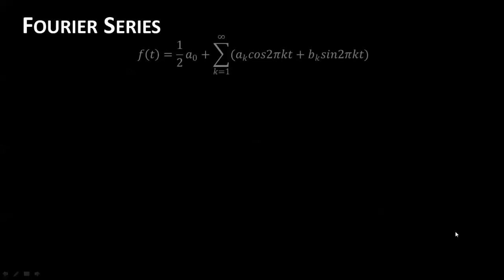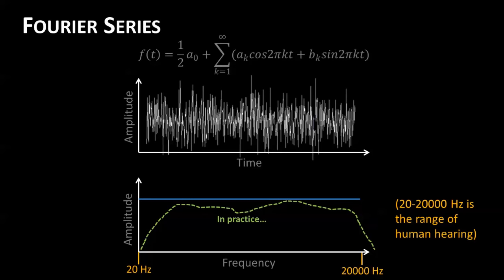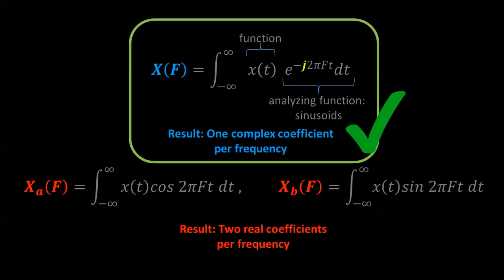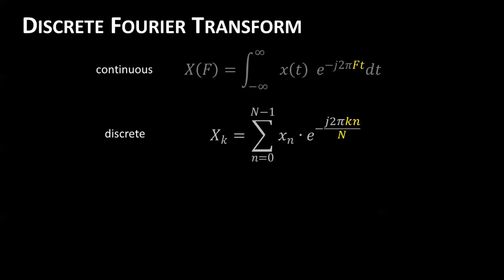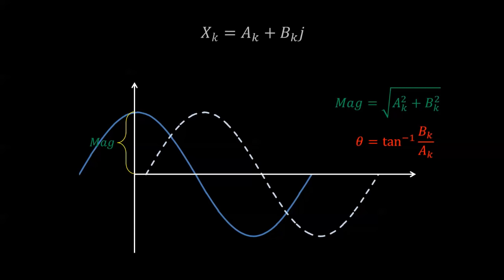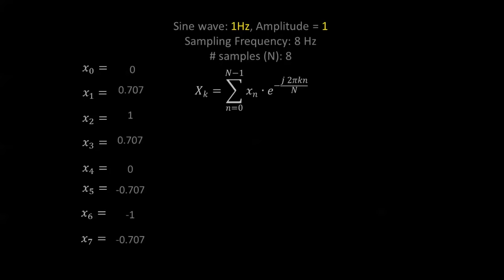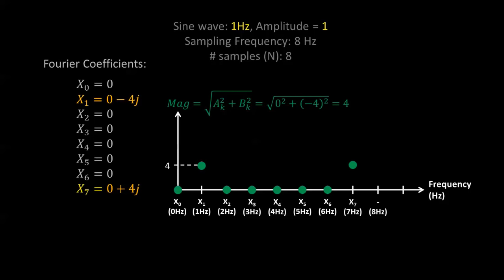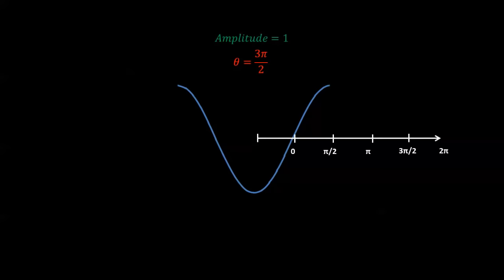Discrete Fourier Transform - Simple Step by Step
Easy explanation of the Fourier transform and the Discrete Fourier transform, which takes any signal measured in time and extracts the frequencies in that signal.

This is a work in progress, let me know if anything doesn't make sense, and I will update the video to make that clearer.